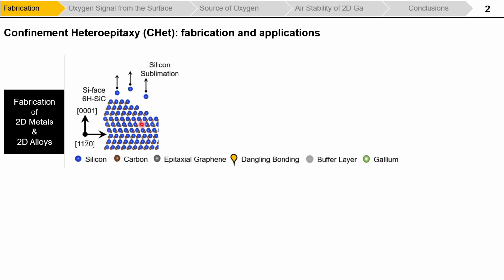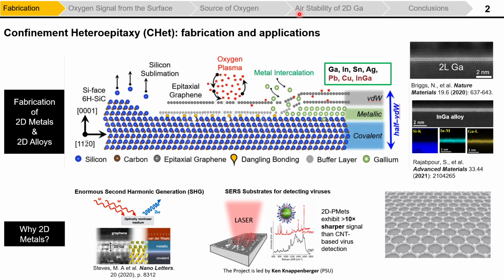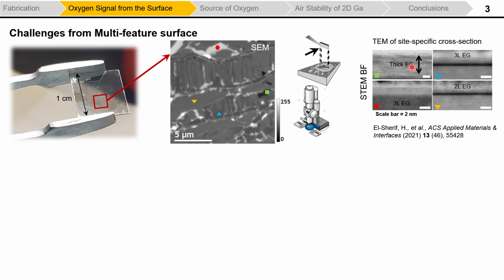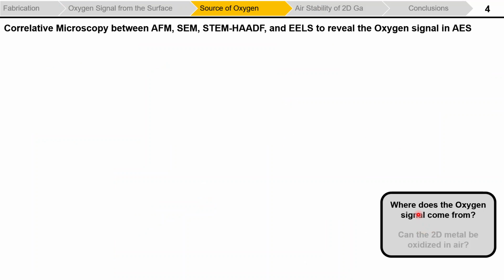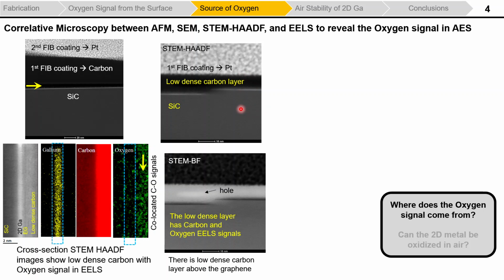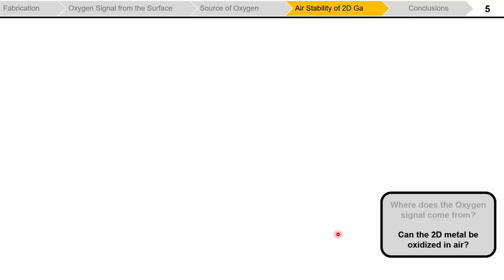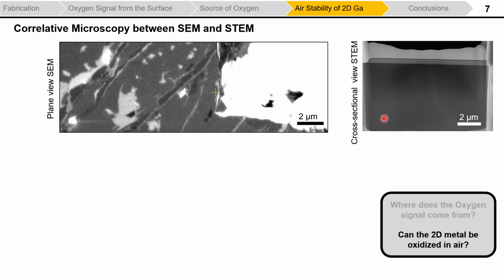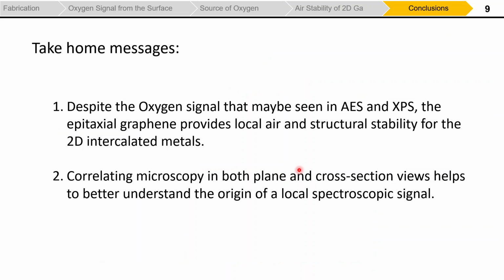P07 6 Air Stable 2D Gallium Wednesday, August 3, 1145am – 1200pm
Correlative Microscopy Reveals Air-Stable 2D Gallium-Intercalated Monolayer Epitaxial Graphene